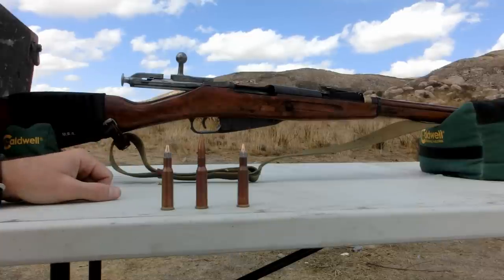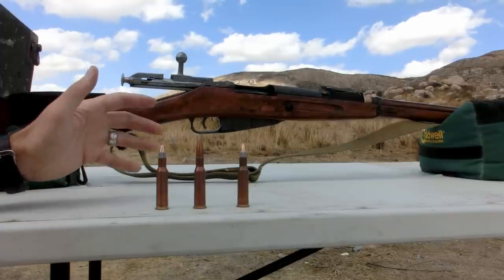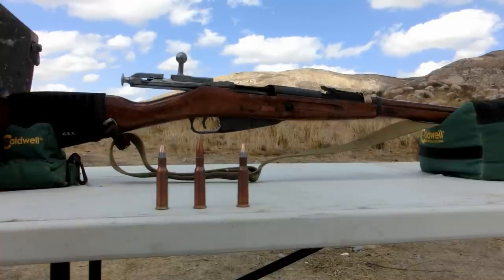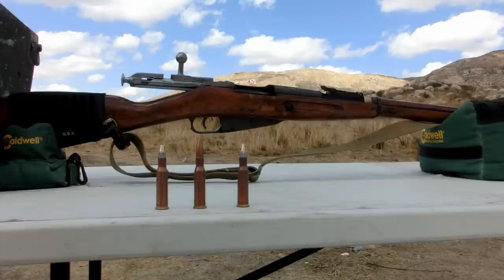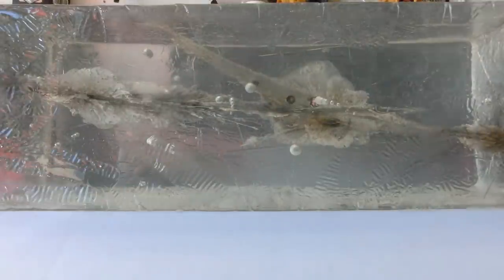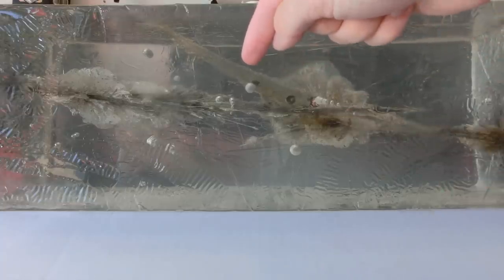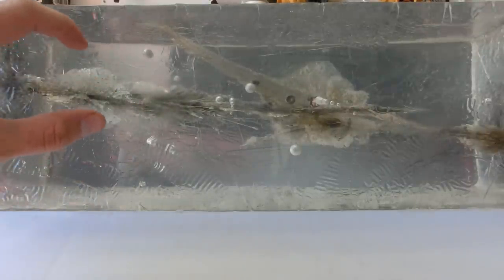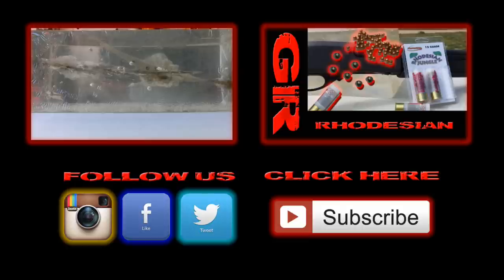Shooting a .223 Through A Mosin Nagant Rifle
In this video we examine and experiment with sabot .223 caliber rounds. A sabot is an addition that allows a projectile to be fired from a bore that is larger in diameter than the projectile itself. It accomplishes this by taking up the extra space in the barrel.

Today we made our sabot rounds by taking the bullets out of 7.62x54r Mosin Nagant ammunition and replacing them with both FMJ and SP .223 caliber 55gr bullets. We used the same amount of gun powder that would be used in 7.62x54r ammunition.

The sabot allowed our projectile to reach speeds in excess of 4,000 feet per second, or Mach 3.58. This intense velocity gave us interesting and uncommon results when our projectiles struck the ballistic gelatin.